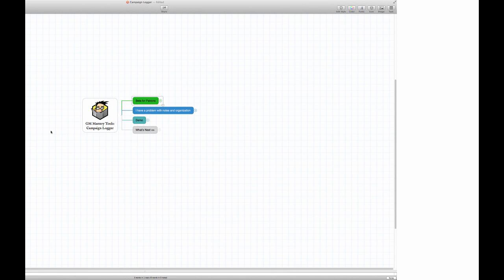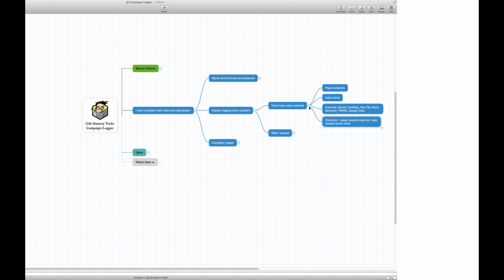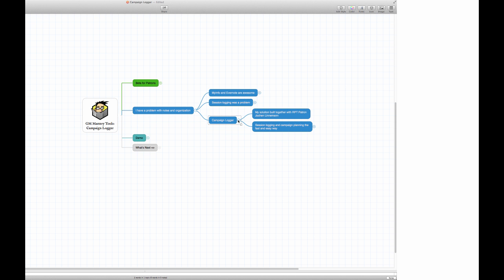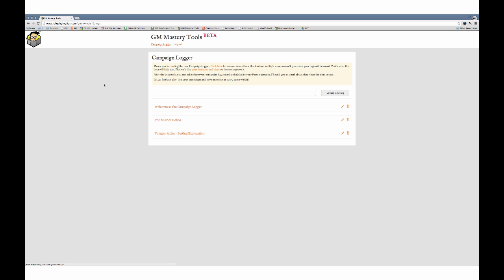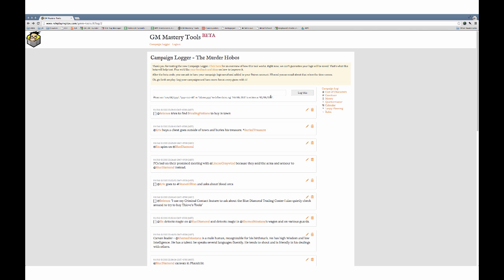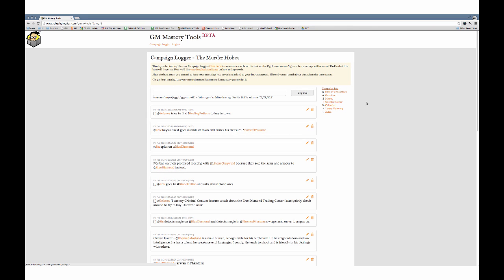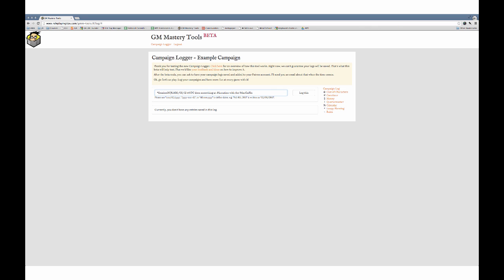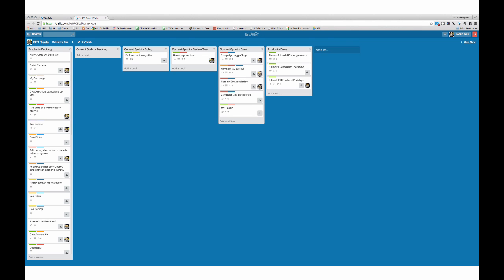GM Mastery Tools: Campaign Logger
The Campaign Logger game master tool currently in private beta makes creating and organizing your campaigns faster and easier.

Use Campaign Logger to brainstorm ideas, take session notes, and organize all your NPCs, encounters, locations, items, and world details.

It's like Twitter for RPG!